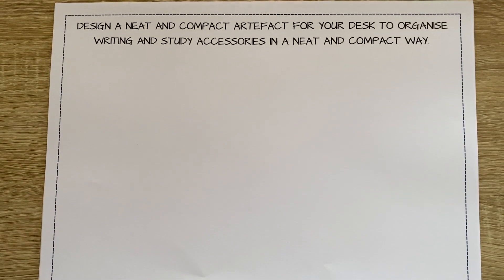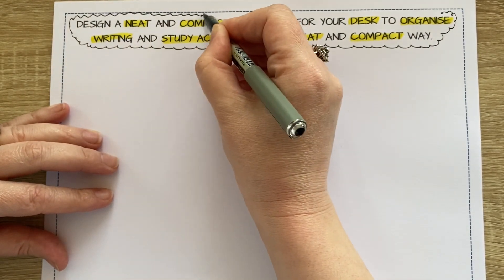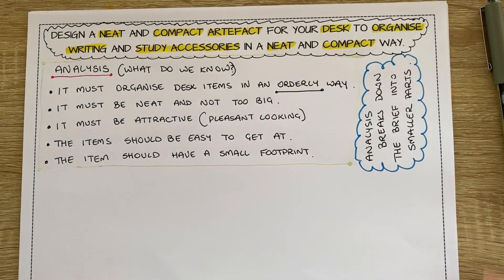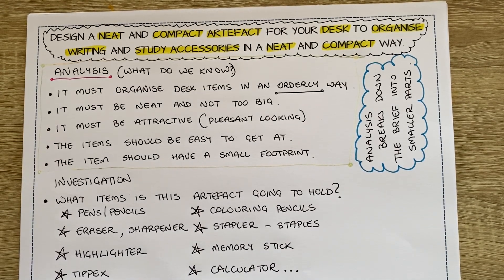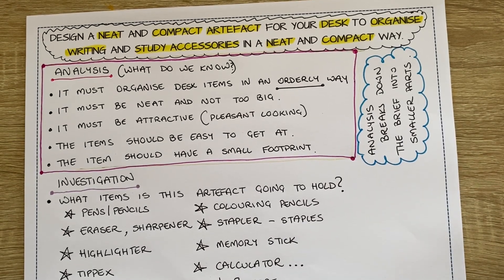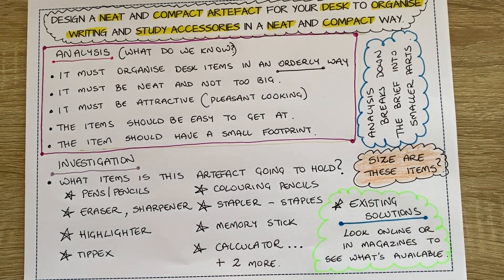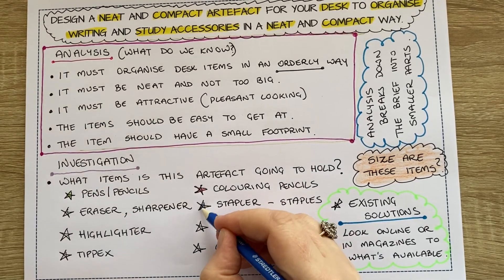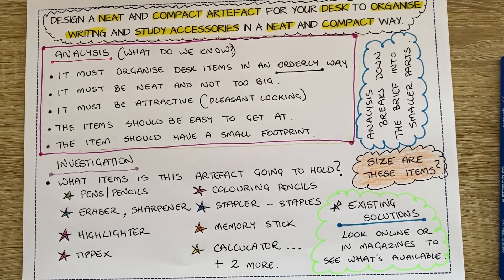Beginning a Design Brief Wood Technology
How to start the ANALYSIS and INVESTIGATION part of a Dewsign Brief in Wood Technology.